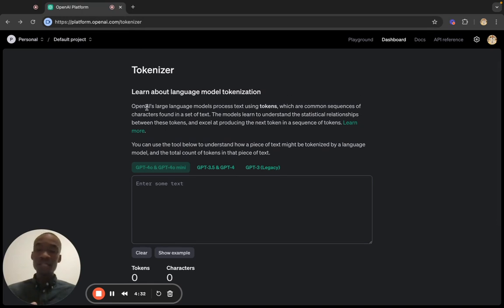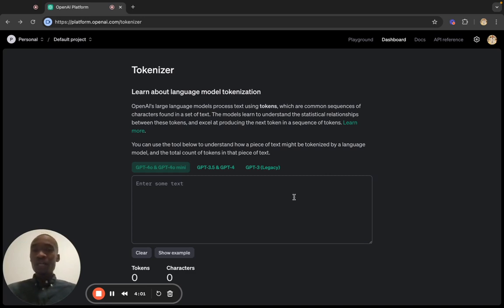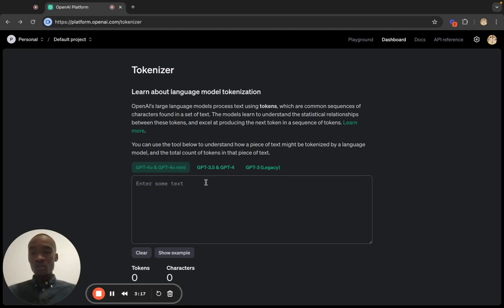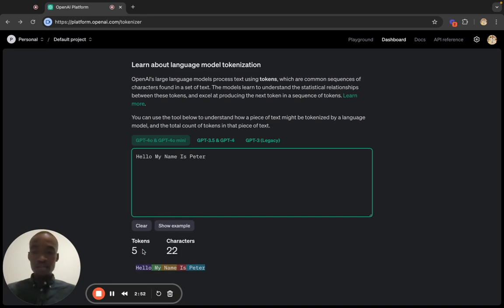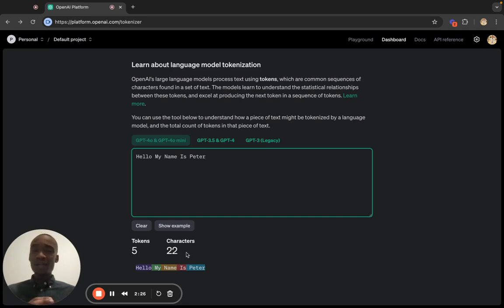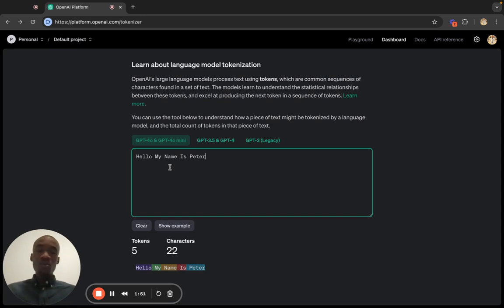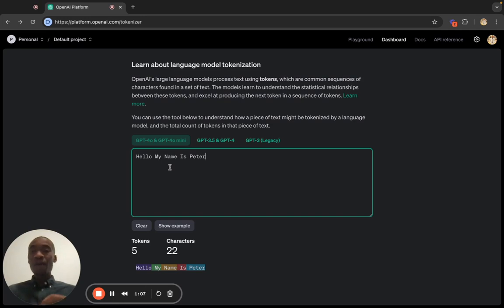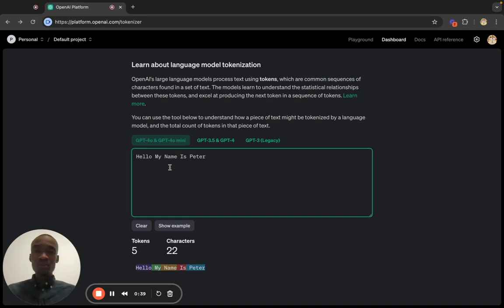Explained: What are AI Tokens in Large Language Models?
In this video, I break down the concept of AI tokens, explain how they help these models understand and generate text, and why understanding tokens is key to unlocking the full potential of AI.